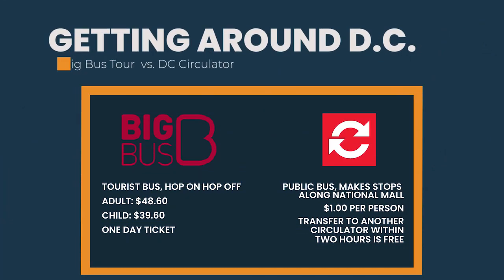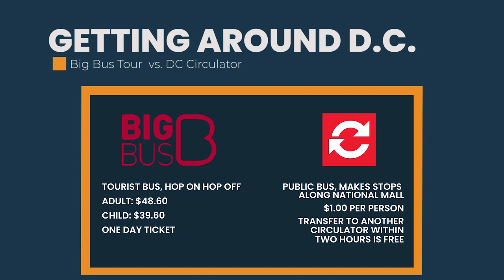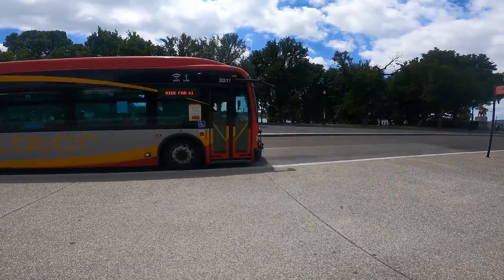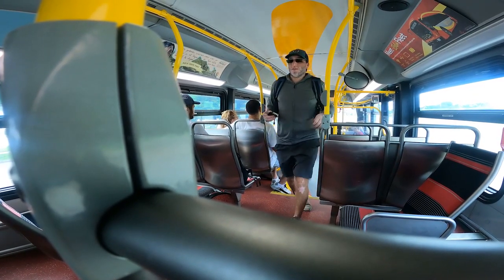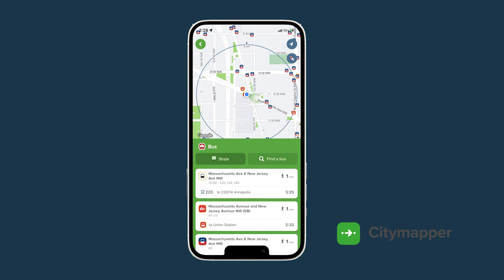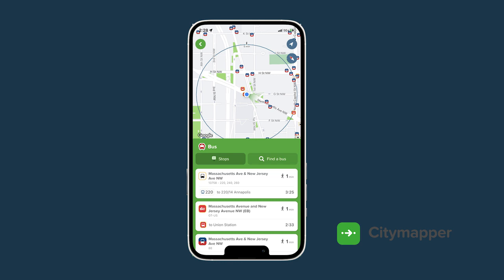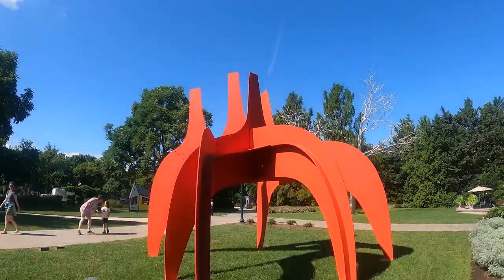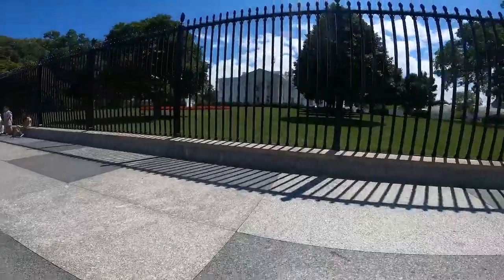How to Get Around D.C. on a Budget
Washington, D.C. is full of great sites to see. If you plan to come to the heart of D.C. and wander around the monuments and museums, you need a transportation plan.

Sign up for the free RVLR newsletter to receive the latest videos, articles, and tips straight from the experts!

Big Bus Tours vs DC Circulator
The McEwen family recently went camping in D.C. and stayed at the Capitol KOA. While there, they had to figure out how to get around D.C. They looked at both Big Bus Tours and the D.C. Circulator.

The Big Bus Tour is a private tour where you can hop on and hop off at designated stops. It costs $48.60 per adult and $39.60 per child.

The D.C. Circulator is public transportation with stops throughout the national mall area. It costs $1 per person and if you transfer to another Circulator bus within two hours, the transfer is free.

The McEwens chose the D.C. Circulator. They parked at Union Station and hopped on the Circulator there. In total, they spent about $8 for the day and took the National Mall loop.

Get a map and download an app
You can download a map before you go or get one on the bus. The bus comes to each stop every 10 minutes. It’s a comfortable ride. Each bus is spacious, clean, and air conditioned. The drivers are all very helpful too.

To help you get around on the D.C. Circulator, download the Citymapper app. With the app, you can find the closest bus stops to your location, map out a walking route, and see how long it will take for the next bus to arrive at your stop.

A possible route
The National Mall route is a good choice. It hits all the must-see spots. The McEwens got off the Circulator at the National Archives to see the constitution and tour the outdoor art gallery. They rode the bus over to the Washington Monument and then walked the 45-minute path heading towards the Lincoln Monument.

They hopped on the bus to get closer to the White House, which was their last stop of the day. You do have to walk a few blocks to get to 1600 Pennsylvania Ave from the bus stop, but it’s worth the walk.

Then, they took the bus back to Union Station to wrap up their day. If you’re planning to take an RV trip with your kids to Washington D.C., the D.C. Circulator is a good way to see D.C. on a budget.